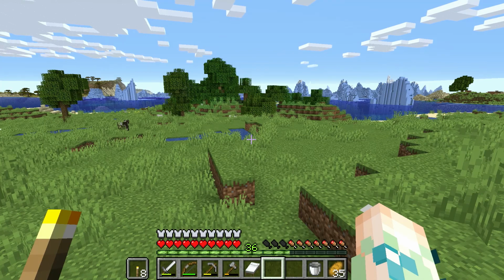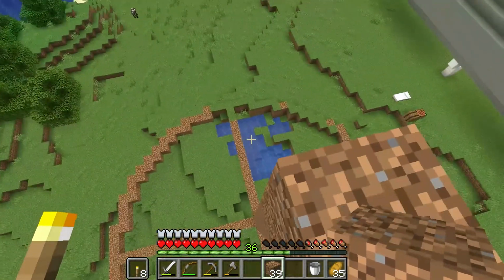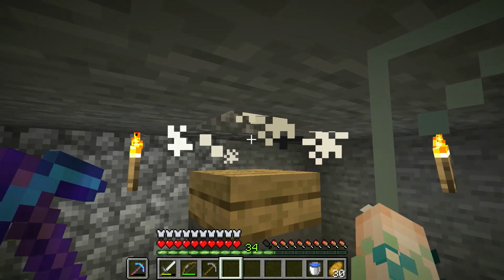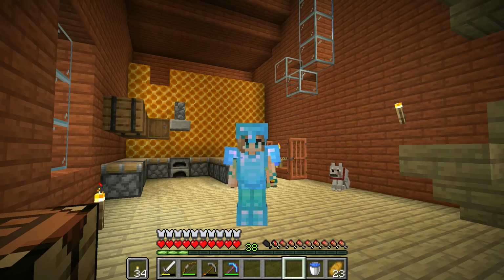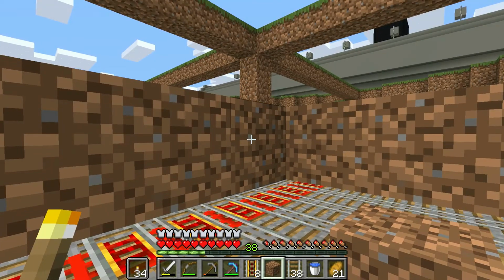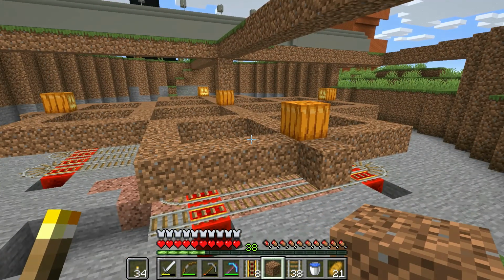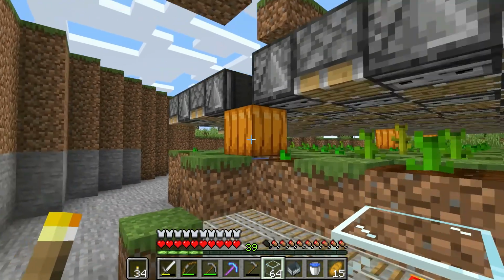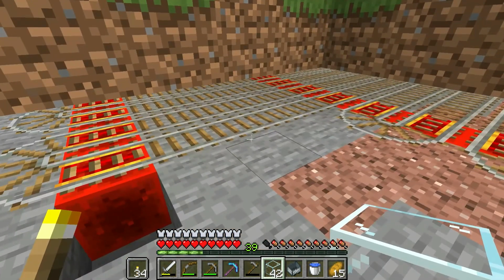Let's Play Minecraft! Ep. 3 Melon and Pumpkin Farm!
Welcome to Episode 3 of my Let's Play series! Today we make a melon and Pumpkin Farm.

Principles in Action (David Hilowitz)